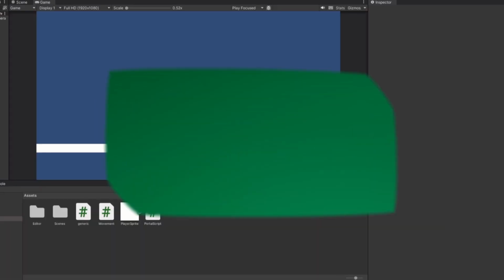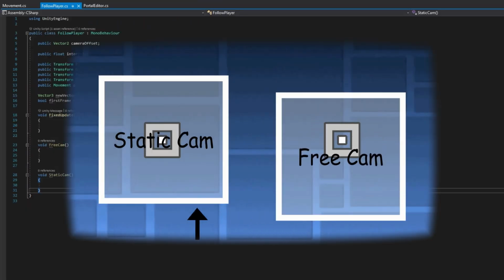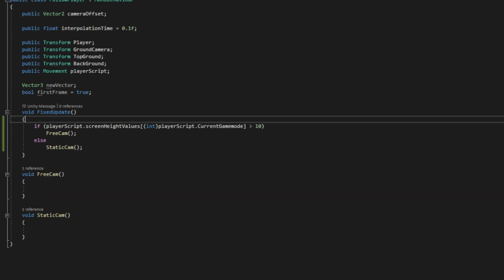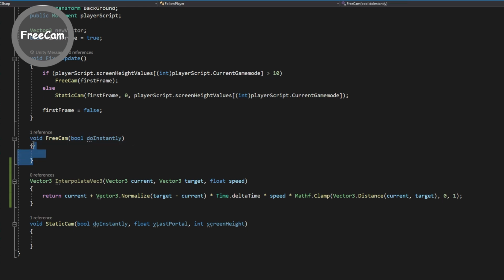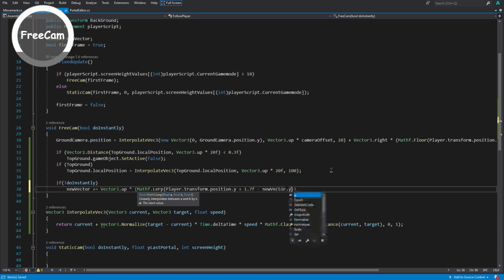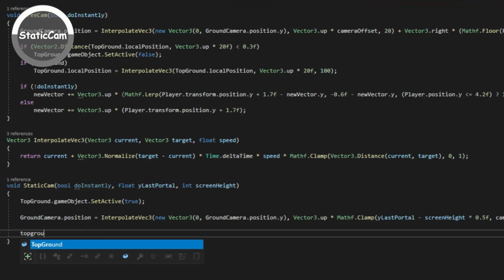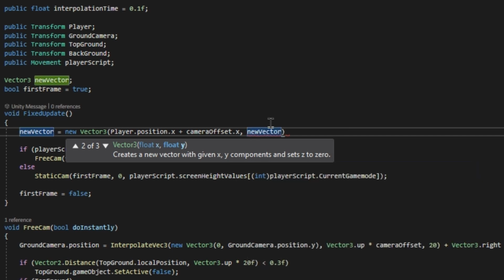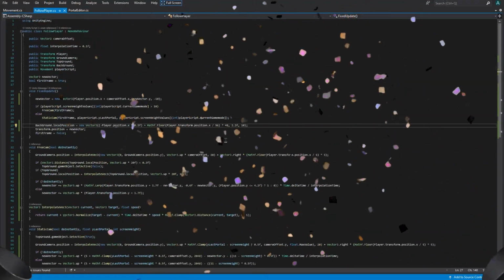Building Geometry Dash In Unity: Step-by-Step Guide [EP6]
Welcome to the sixth episode of the series!
Today we wrote a fully functional camera system, imported some textures, and organized our project!

Camera values (screenheight):
{ 11, 10, 8, 10, 10, 11, 9 };

0:00 - Intro
0:03 - Actual intro
0:08 - Deleting the player sprite
0:13 - Adding sprites
0:29 - Some organizing
0:41 - Creating the script
0:55 - Adding the variables
1:48 - Adding the functions
2:02 - StaticCam vs FreeCam
4:00 - Adding some arguments
5:03 - 'InterpolateVec3' function
6:07 - FreeCam
8:51 - StaticCam
11:44 - Dealing with 'NewVector'
12:28 - Defining 'yLastPortal'
13:35 - Changing the background position
14:11 - It's done!
14:14 - Small outro
14:24 - Very epic outro